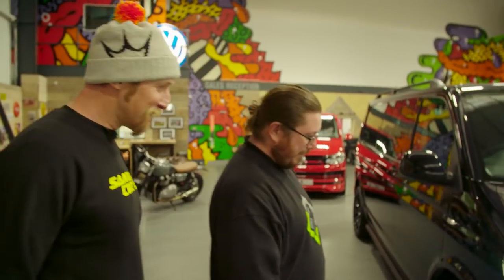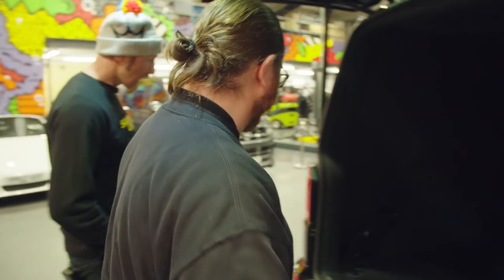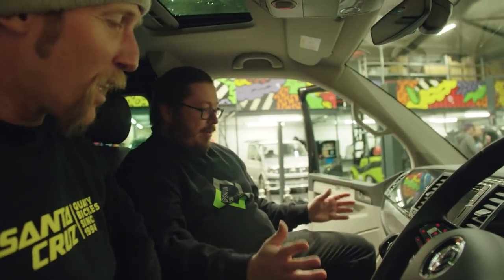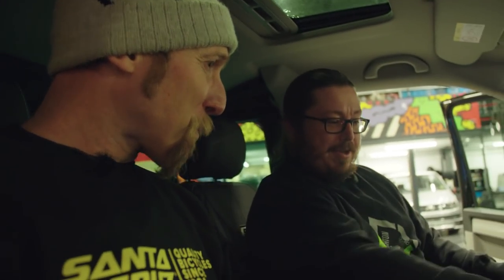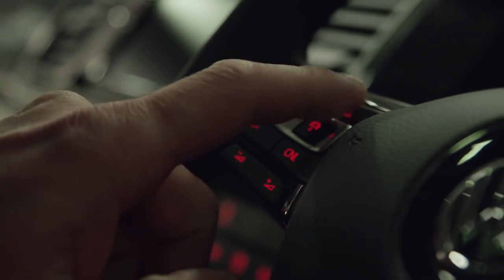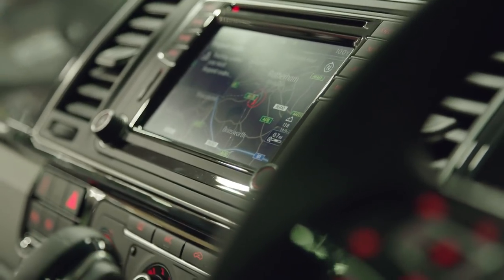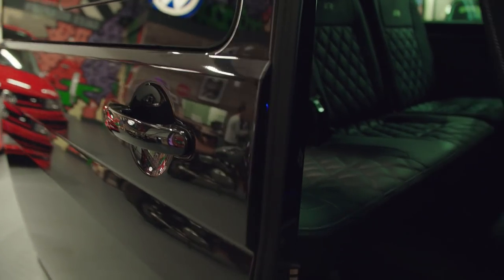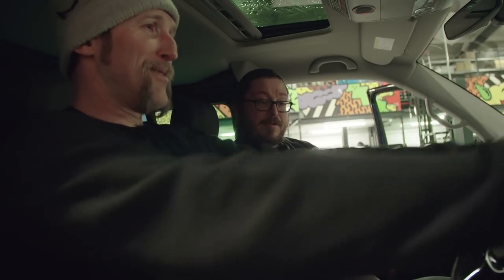Steve Peat's Super Race Van! Amazing Machine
Really cool  talk round Steve Peat's new super high spec VW T6 4 Motion. Steve is one of Leighton Vans Ambassadors and has drove an LV van for the past 4 years +